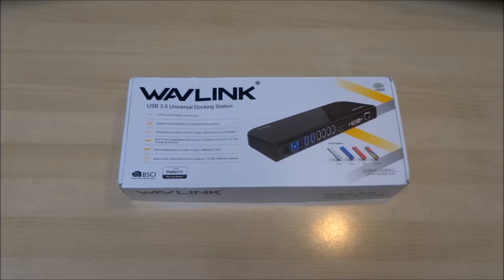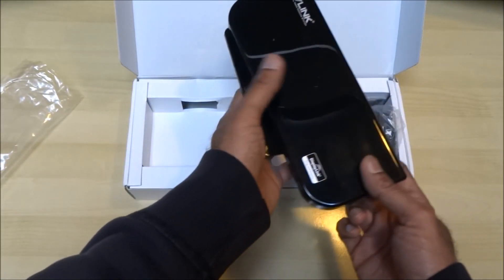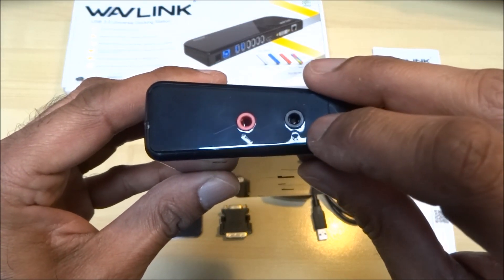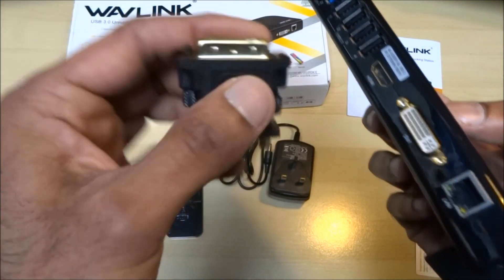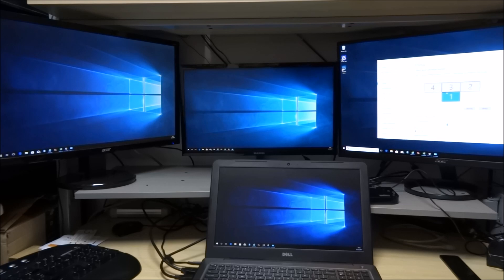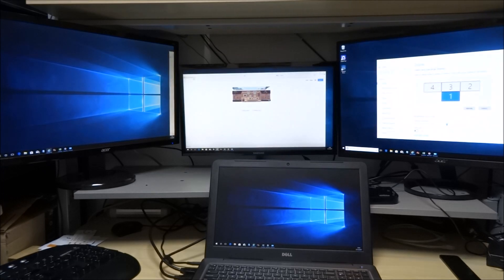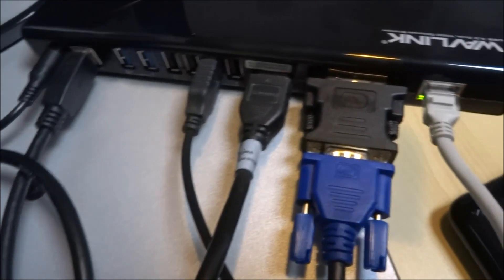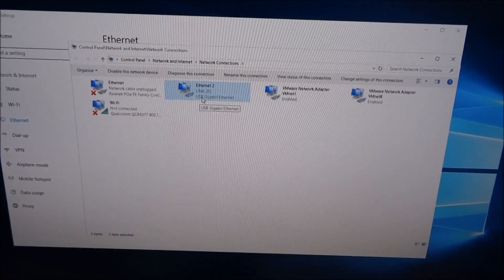Wavlink USB 3.0 Universal Docking Station Hands on Review and Test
Content TIMESTAMP
00:00 Unboxing
01:50 Look at the Docking station
03:59 Device plugged in with 4 monitors
05:48 Close up of Docking station with the connections
06:18 Moving the screen from the laptop to the monitor
06:51 Final Summary

Wavlink USB 3.0 Universal Dual Display Docking Station Support HDMI / DVI / VGA with 6 USB Ports (2 USB 3.0 + 4 USB 2.0),Gigabit Ethernet and Audio Jack for PC and Mac

Description

Wavlink Bring Technology to Life
Wavlink Universal USB 3.0 Dual Video Multi-functions Docking Station using Displaylink DL-3900 chip to Share Stream video, Surf the web, Watch video clips, Data transfer, all in one.

Multi-functions:
•Extend Mode: allows you to share your whole desktop across multiple screens. Designed for improved productivity by working with, and viewing, multiple applications at the same time.
•Mirror Mode: Replicate the content on your master display to show up to 2 external monitors at the same time.
•Add more USB ports and Ethernet port:Simply add 2 USB3.0 + 4 USB 2.0 Ports and wired Gigabit Ethernet port for laptop or Mac to avoid bother from lack of usb port and Ethernet port.

Warmly Tips:
*If dual displays output at the same time, the maximum resolution for each monitor is 1920x1200
*2.4Ghz wireless devices(keyboards,mice,ect.) may not work around USB3.0 ports. Try using USB2.0 connect instead